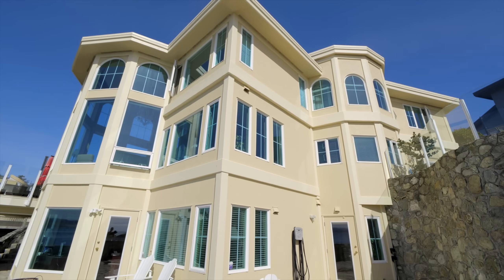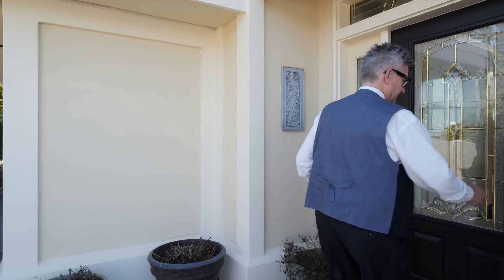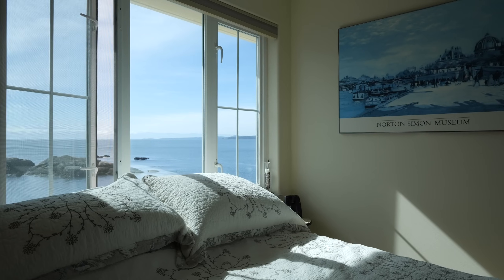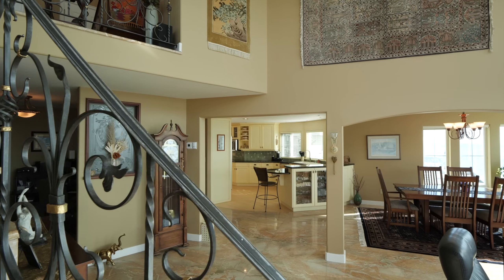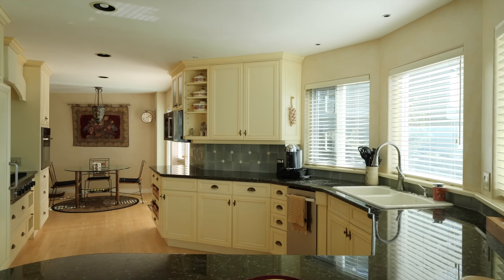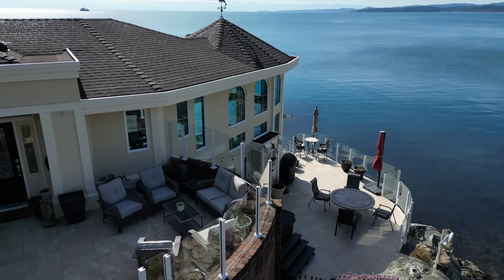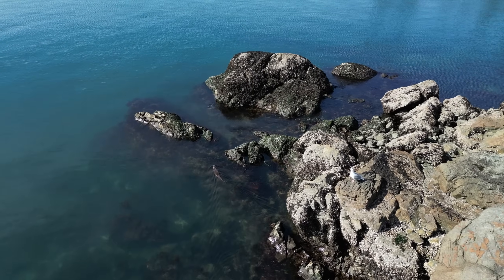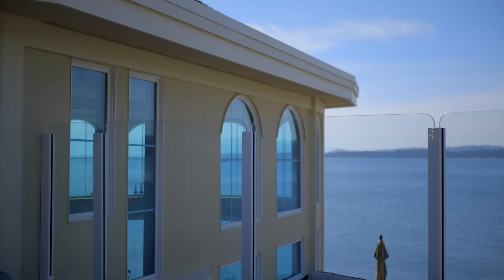Waterfront property in Victoria BC Canada, Luxury Oceanfront home - The Darren Day Collection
Waterfront property in Victoria BC Canada. Imagine this Luxury oceanfront home boasting over 4600 sqft with elevator, set in the prestigious location of Saxe point park and only minutes to downtown Victoria. This is one of the very few low bank waterfront properties for sale in the greater Victoria area on a quiet, no through cul de sac. A rare find indeed. Darren Day has been one of the leading Realtors Estate professionals in the Victoria BC market place for over 30 years. If you have a luxury property and would like it sold, please call Darren Day today! "What a difference a Day makes"